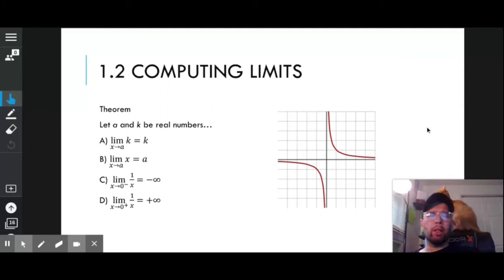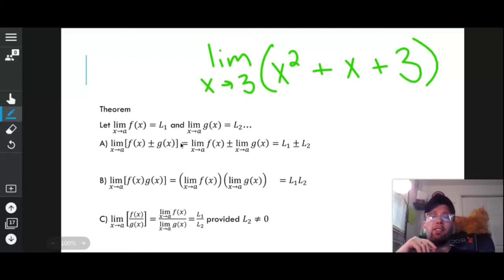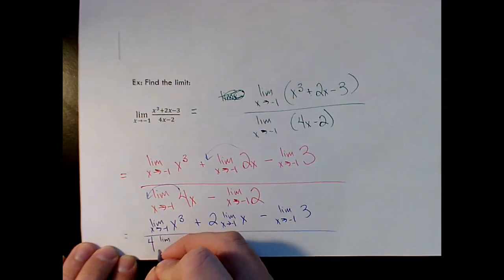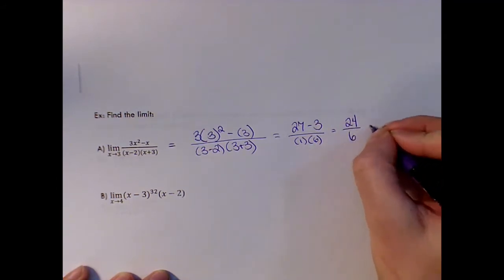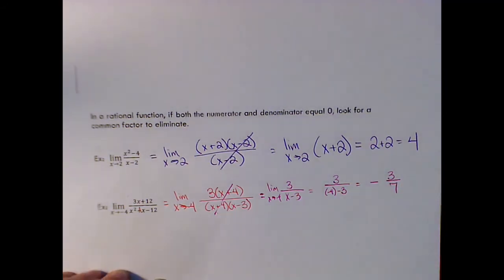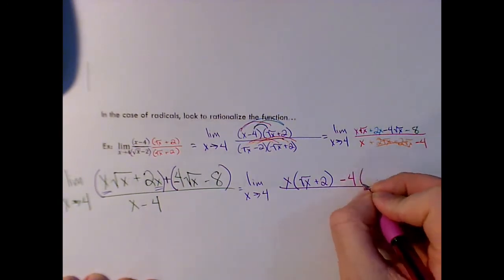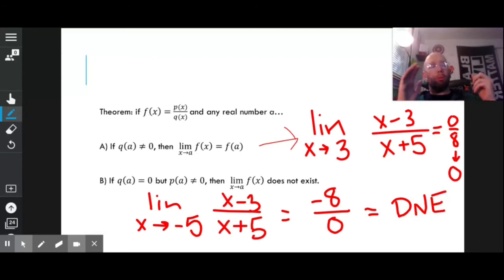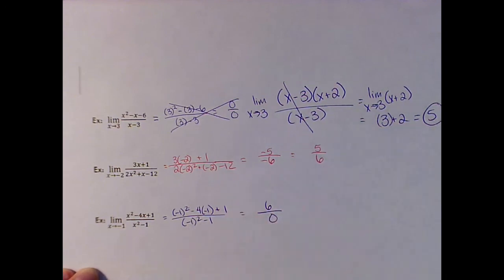Calculus 1 - Section 1.2: Computing Limits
This lesson of CALC 1 discusses how to compute Limits algebraically. Often times we will have to factor rationals in order to find the limits.

Nick Perich
Eastern University
St. Davids, Pa .